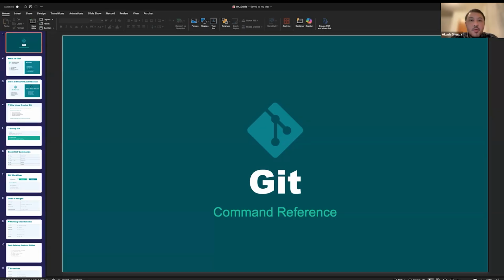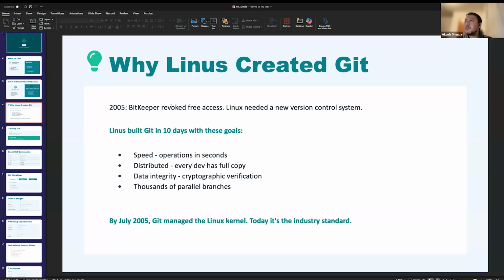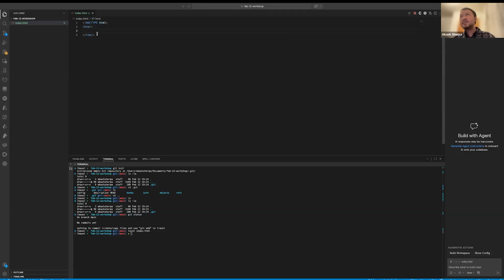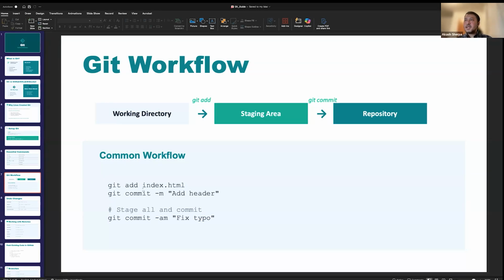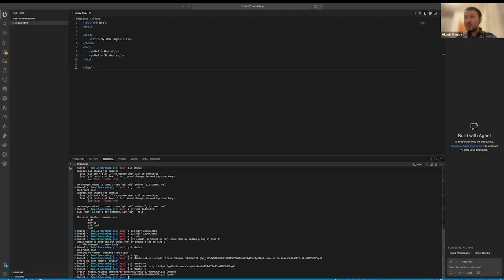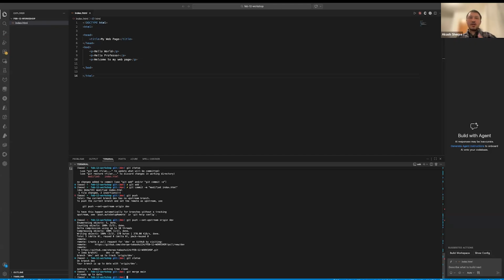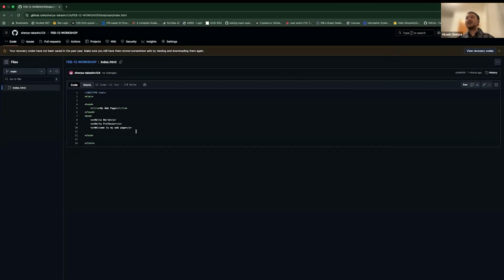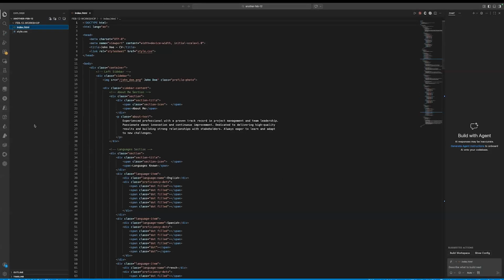From Code to Cloud:Managing andPublishing Software | GST Workshop Spring 2026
From Code to Cloud:Managing and Publishing Software | GST Workshop Fall 2026

Presenter - AKASH SHERPA
Software Engineer, Medical Answering Service (MAS)